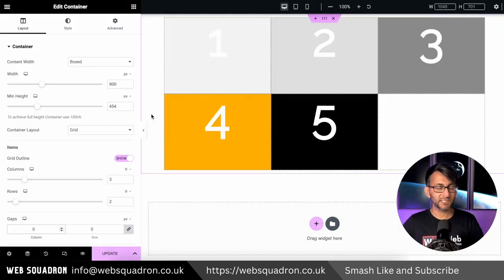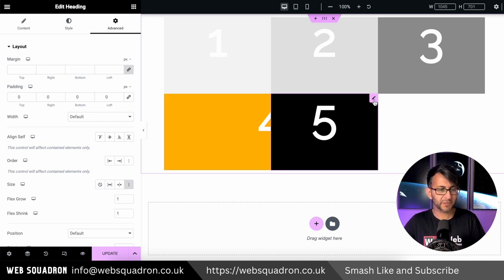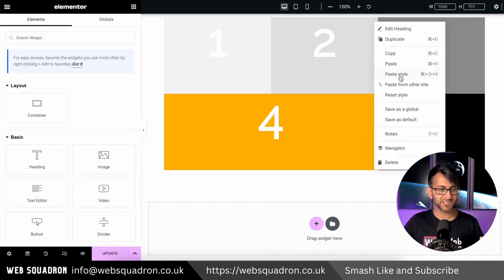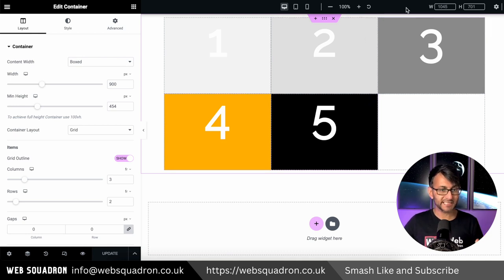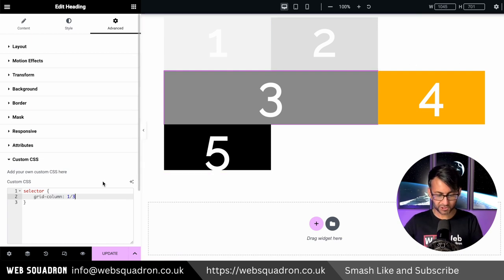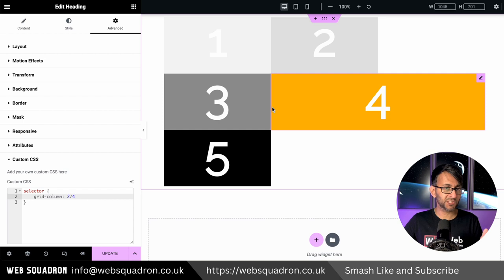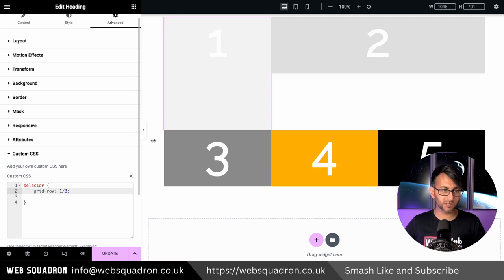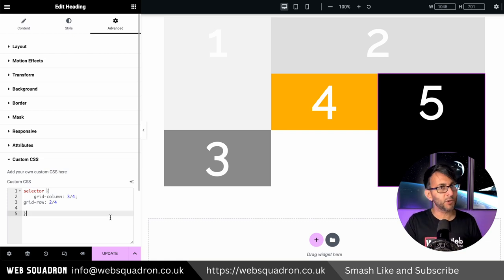CSS Grid Span Rows and Columns - Elementor Wordpress Tutorial - 3.13 BETA - CSS Grid Container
selector {grid-row: 1/4;}
selector {grid-column: 1/3;}

This is how you use CSS Grid Span Rows and Columns - Elementor Wordpress Tutorial - 3.13 BETA - CSS Grid Container.